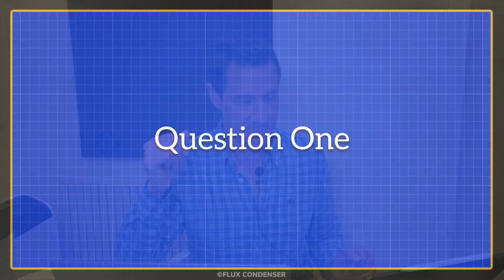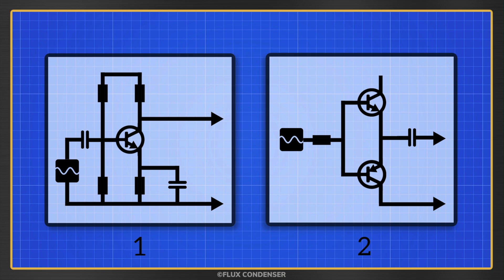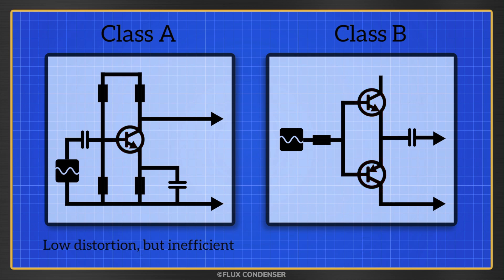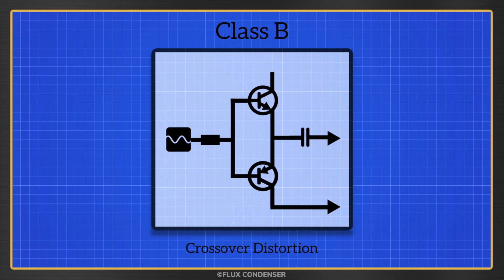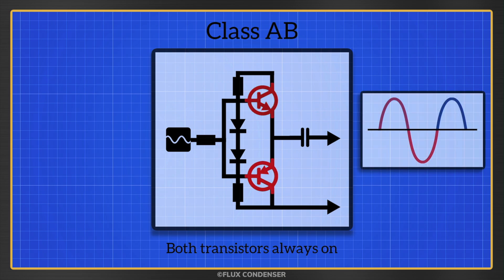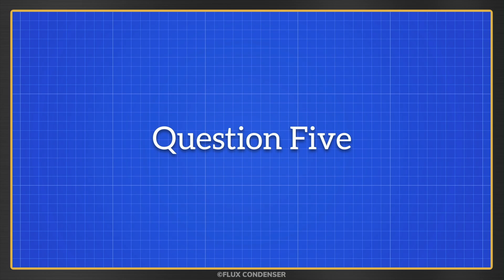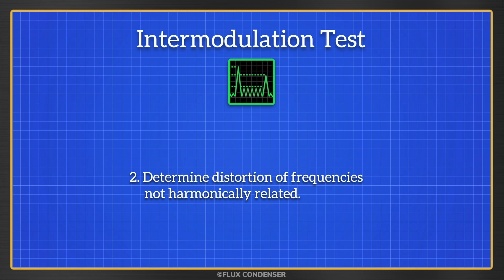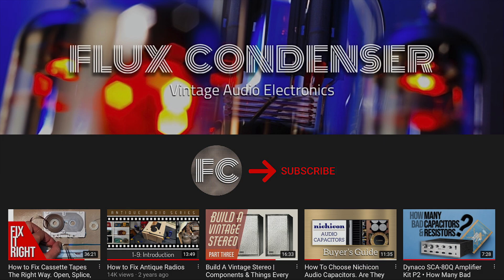So You Think You Know Amps? Take The Quiz.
Hello boys and girls. Did you study for the quiz? Well I hope so because today I’m gonna test your knowledge about amplifiers. There’ll be five questions about amplifier electronic components, amplifier classes, amplifier schematics and amplifier testing. But seriously, no worries if you don’t know your bass from your circuit flow. Just have fun with this and you’ll learn something useful, I promise.

Timestamp index of subjects covered in video:
0:00 Introduction
0:36 Question 1: Which is the NPN and PNP transistor?
1:08 Question 2: Which is the Class A amplifier?
2:23 Question 3: What type of amp is shown on schematic?
2:50 Crossover distortion
3:46 Question 4: Which letter represents transistors?
4:24 Question 5: What is intermodulation distortion Test?
5:25 How did you do? Let me know in the comments!